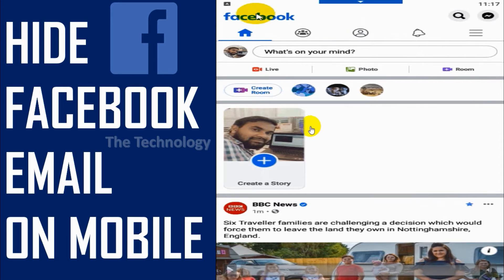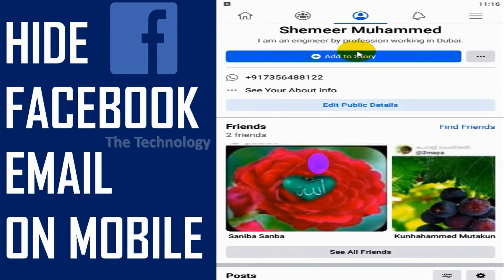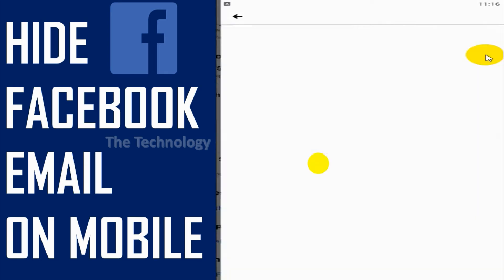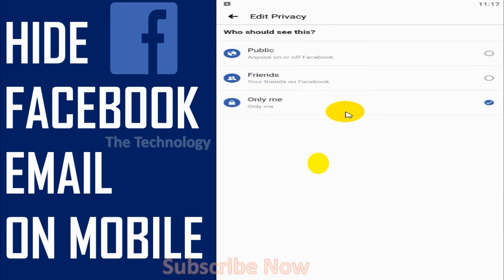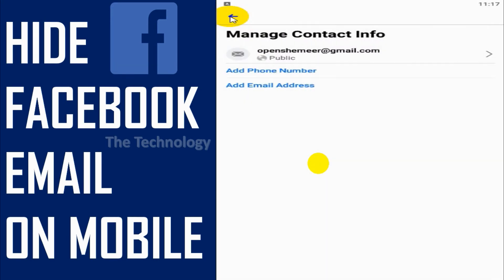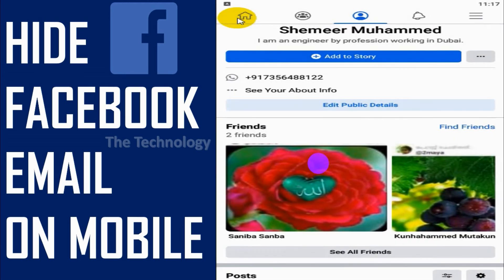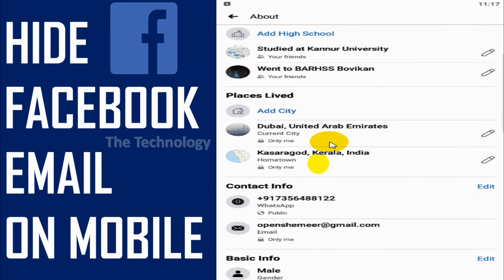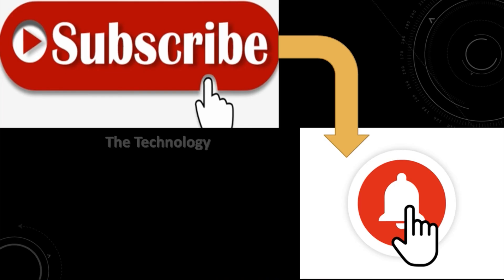How to Hide Facebook Email Address on Mobile? | FB Mobile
If you have the following queries this video will be helpful:
1. How to hide facebook email from profile using mobile?
2. How to hide your email on facebook 2020 mobile version?
3. How to hide email on android facebook app?
4. Hide email on facebook account using iphone
5. How to Hide FB email from public using mobile
6. Hide FB email from friends using mobile version
7. Make your email account private on facebook mobile